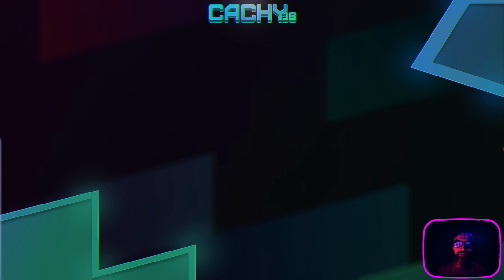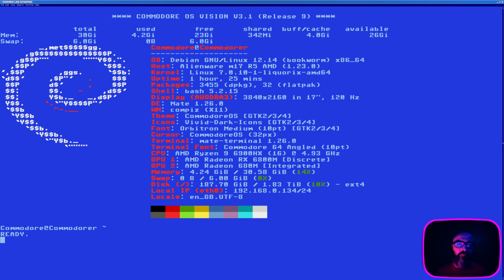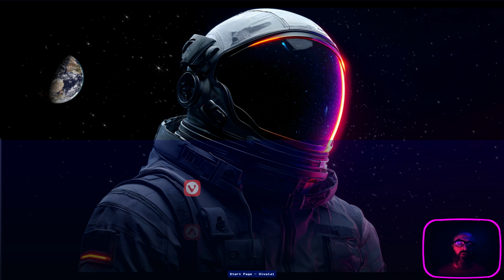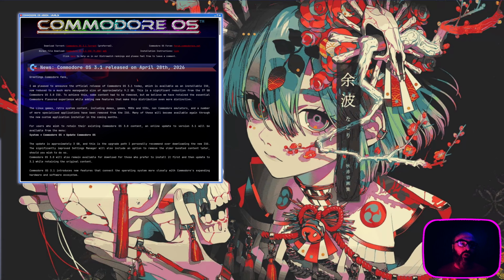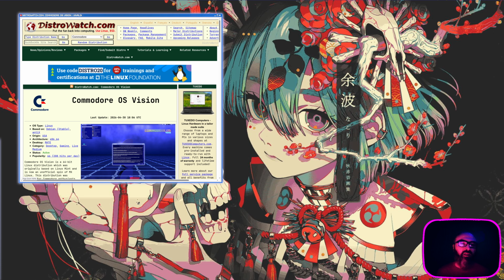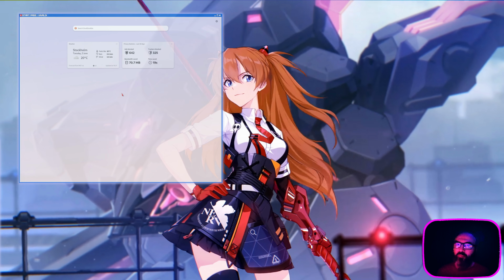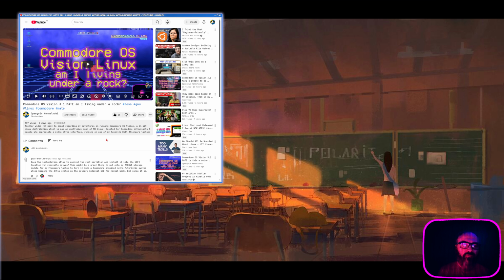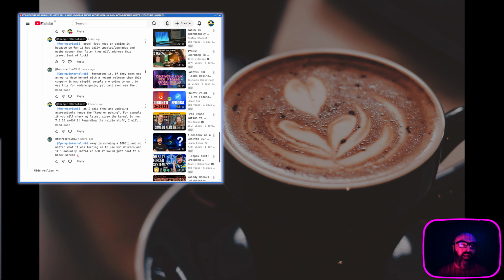Commodore OS Vision 3.1 MATE tough cookie to crack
Another video (of many to come) regarding my adventures on running Commodore OS Vision, a 64-bit Linux distribution which is now an unofficial spin of MX Linux. Created for Commodore enthusiasts & people who appreciate a retro style interface, running on one of my favorite Dell Alienware laptops ever made: Alienware m17 R5 AMD.

While streaming on YouTube Live service PLUS recording locally, I am sharing my new adventures of Commodore OS Vision, a Linux distribution that uses the MATE desktop interface and features a retro look and effects. A VERY tough cookie to crack!

Everything made possible using this very Dell Alienware using Commodore OS Vision Linux, OBS Studio, Kdenlive, and ONLY other Open Source solutions.

[ancestry]